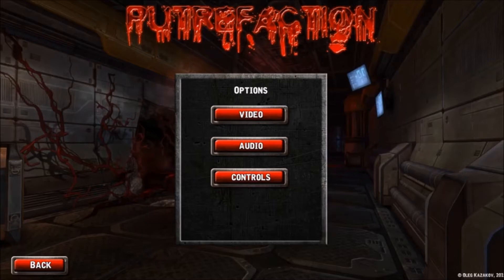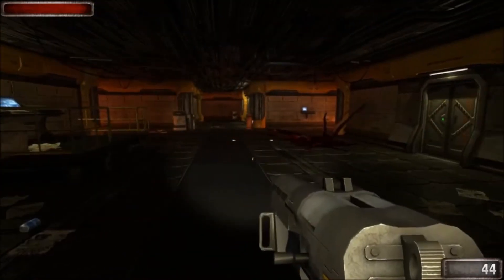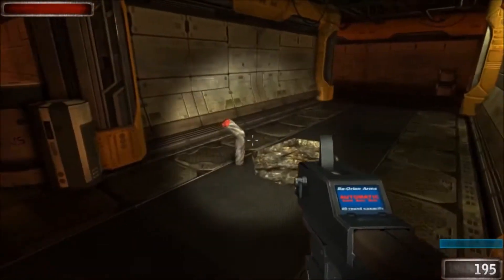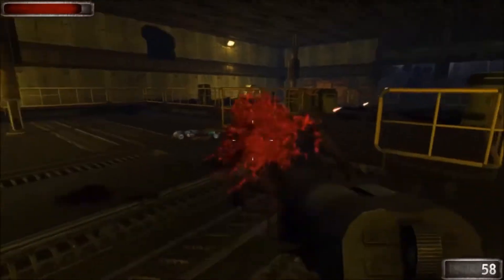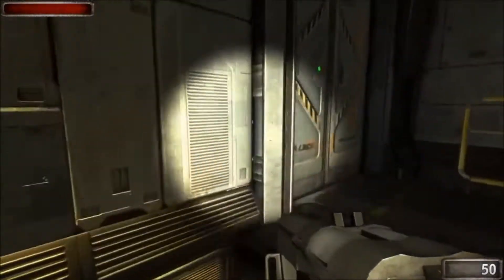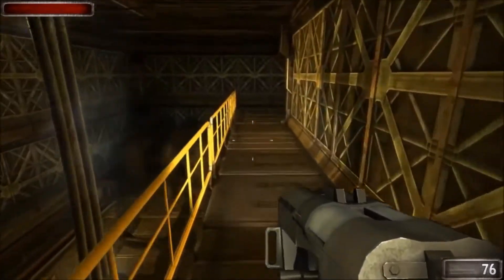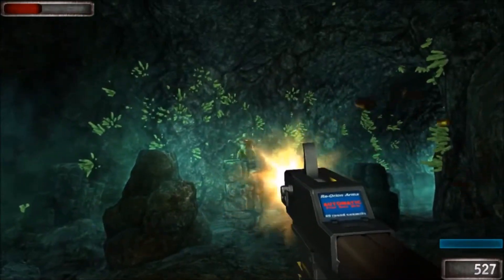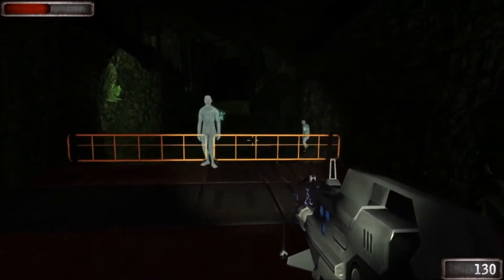Behind the scenes w/ Hook | Putrifaction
Hello my friends, blackendrose returns with more behind the scenes goodness. Joined this time by fellow gameplay recorder from Tats top videos called hook.

Today we explore my raw footage on the garbage game putrifaction, a game that looks something like doom in tone and style.